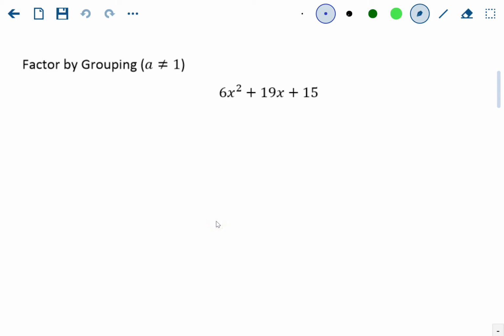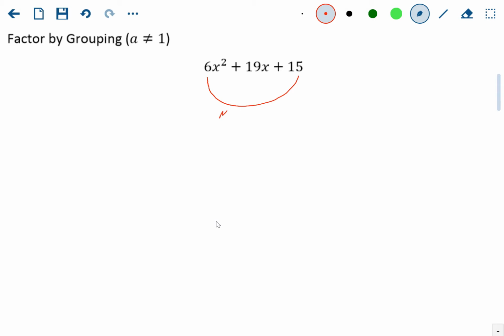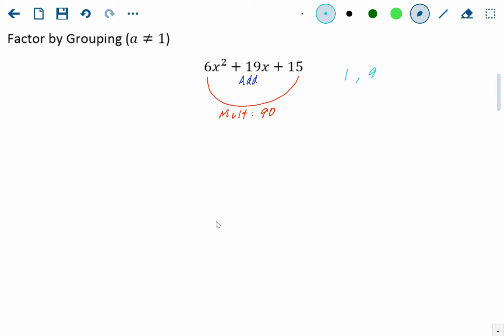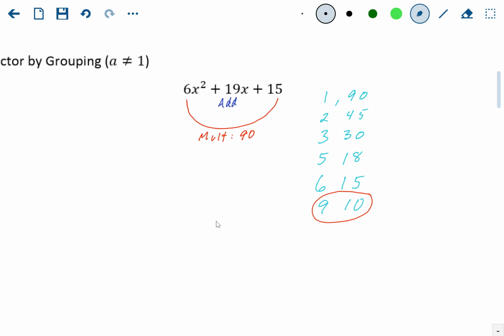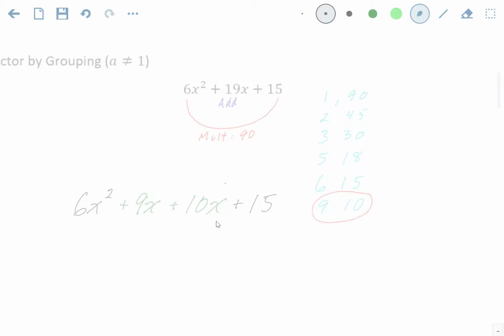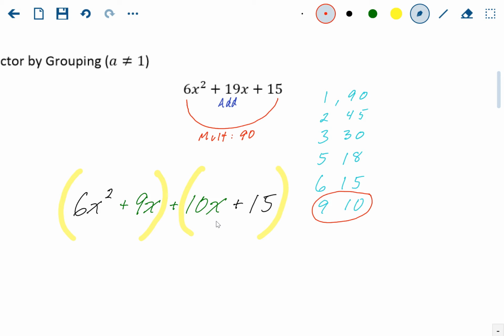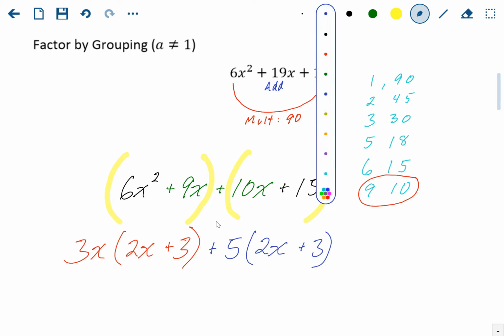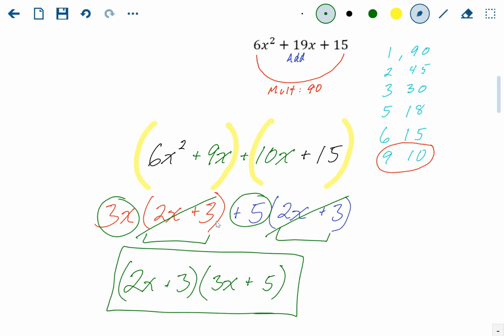Factoring Trinomials (a =/= 1) - Factor by Grouping 1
Factoring a trinomial with a leading coefficient not 1 using the factor by grouping method.